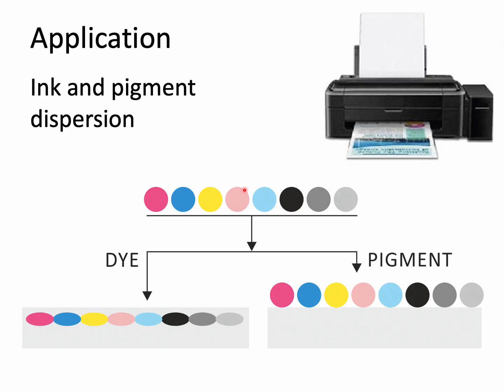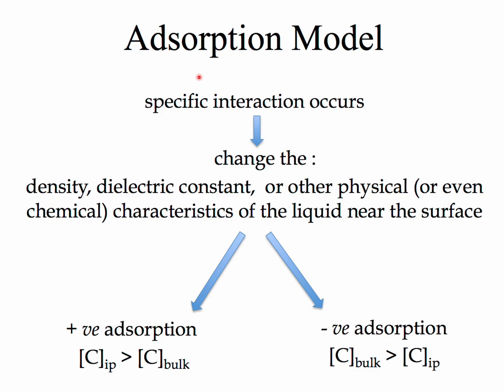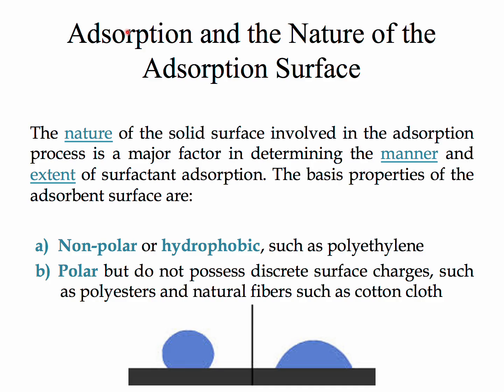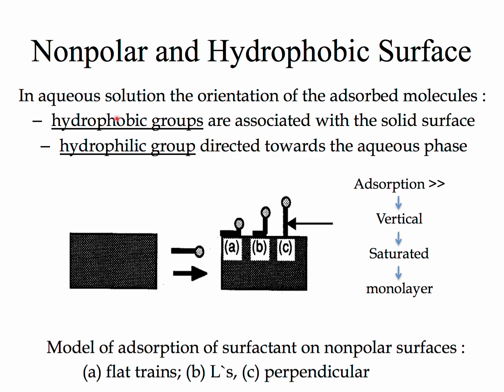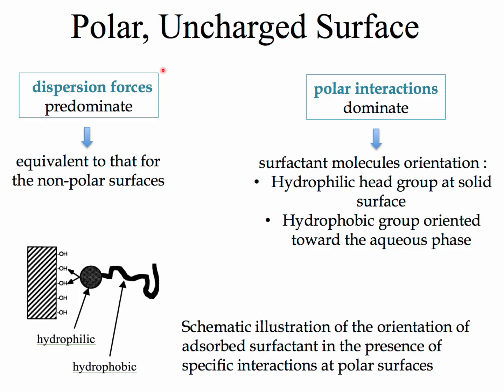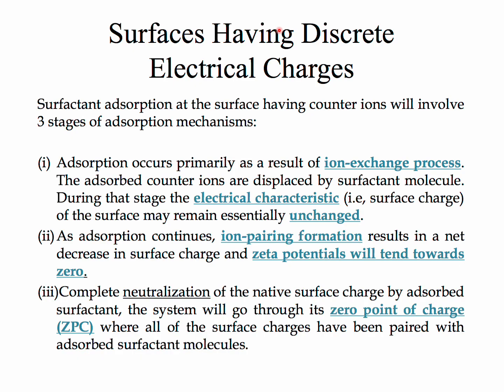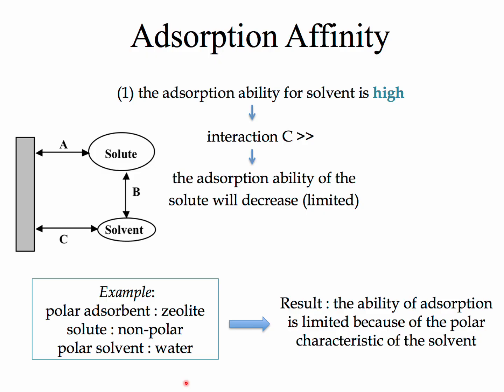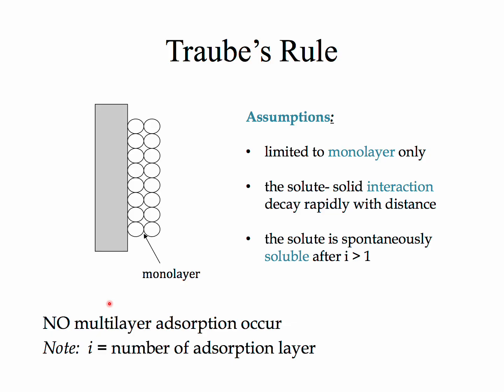SSCC3143: Chapter 3 Solid-Liquid Interface Part 1